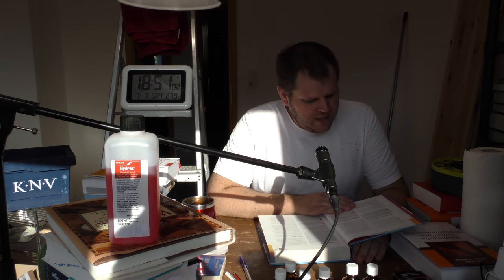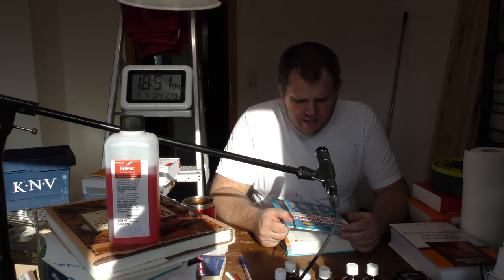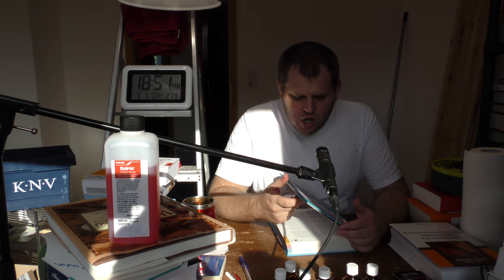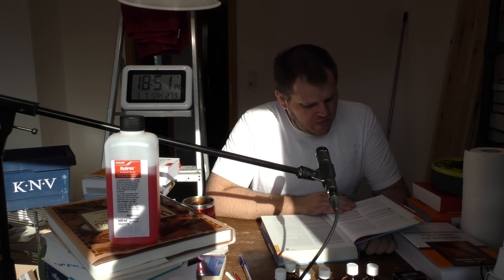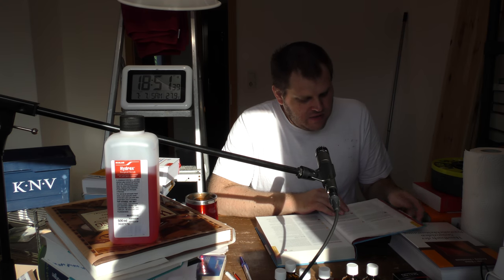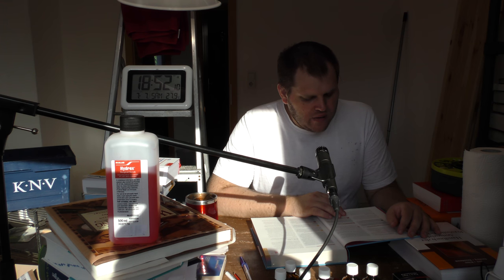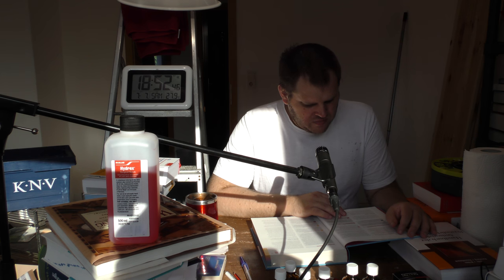Stiftung Warentest - Medikamente im Test: Haut, Haare - 11